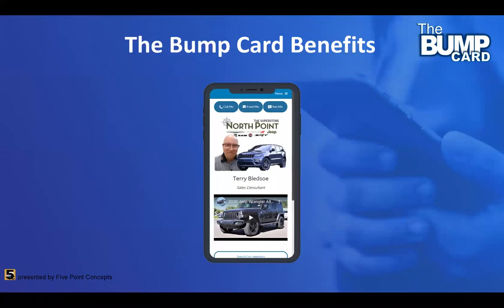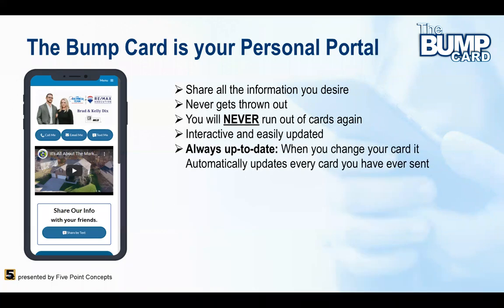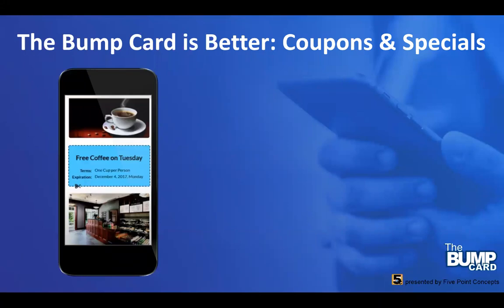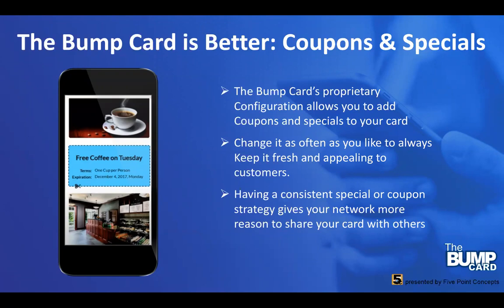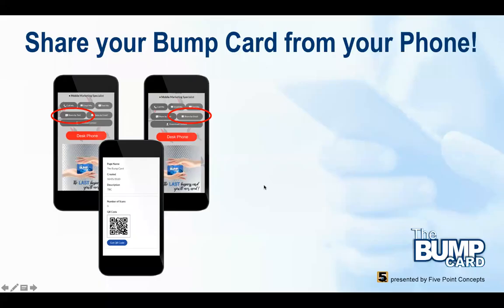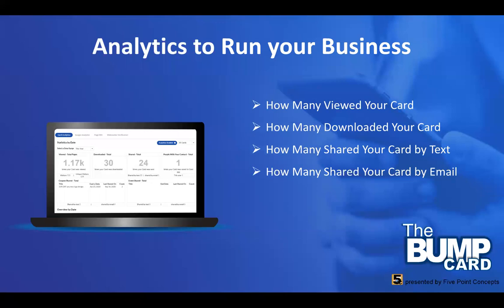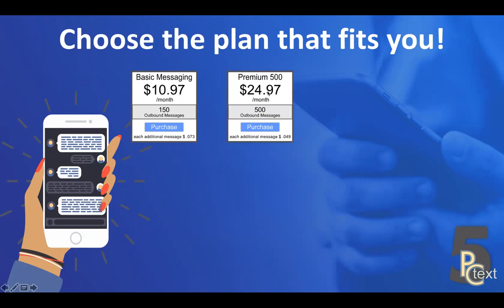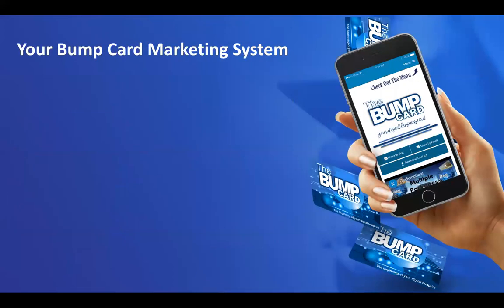The Bump. Card presentation with Ron Pruett 4 15 21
Ron pruett goes over the presentation od The Bump Card. Here he explains. how to use text message marketing and The Bump Card for any business or entreprenuer.